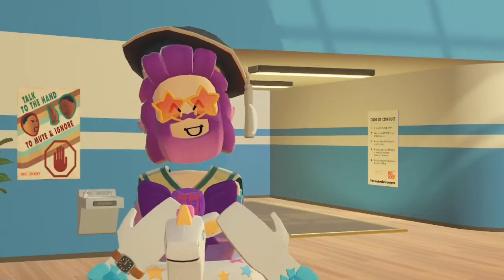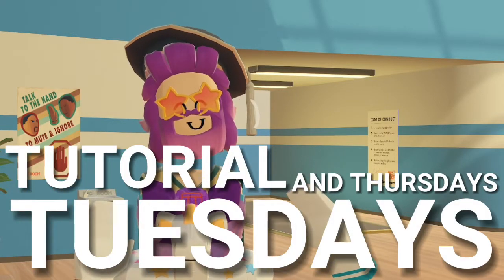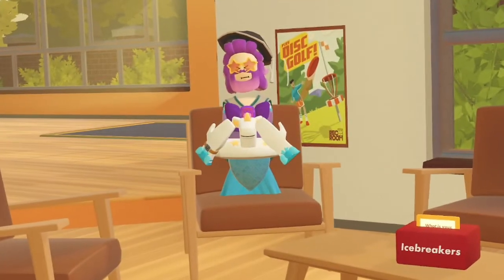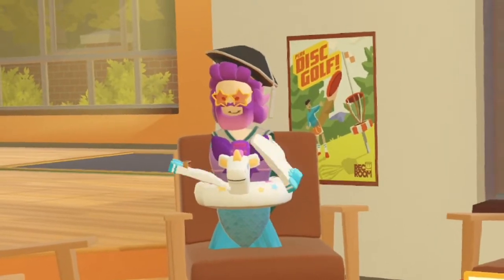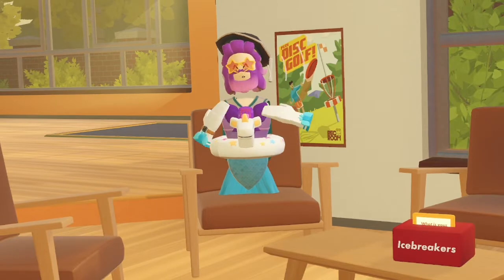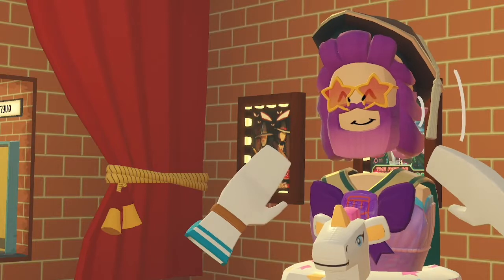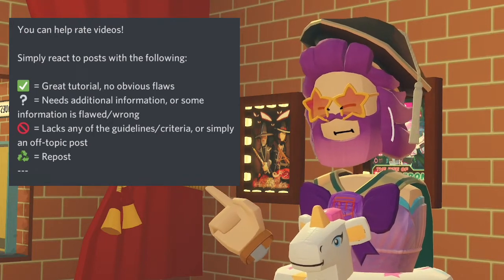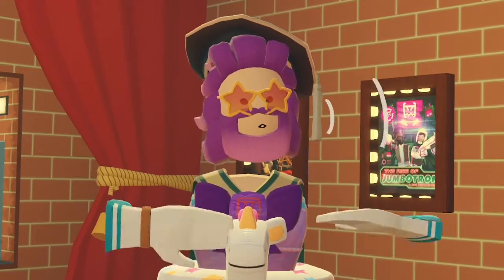How to Make and Submit Tutorial Videos | Rec Room How To!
This is a tutorial on how to make and Submit Tutorial Videos for the recroom tutorial program.